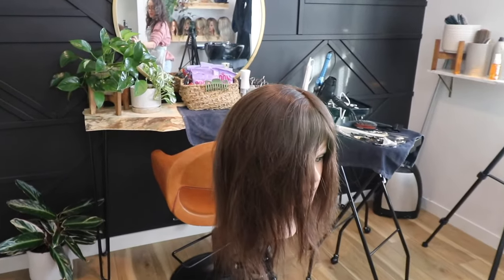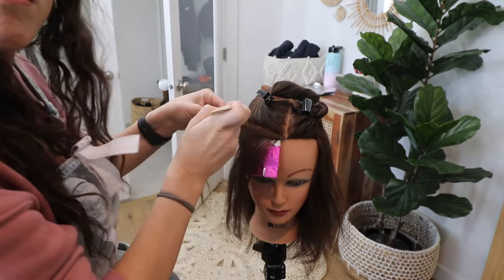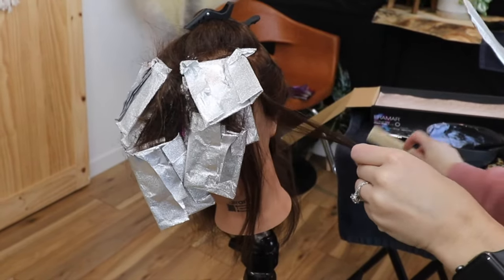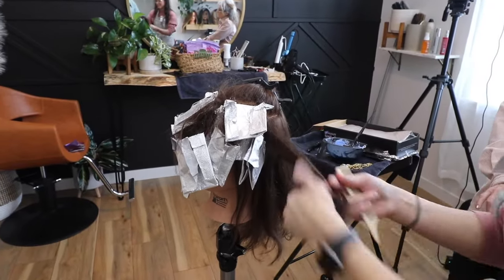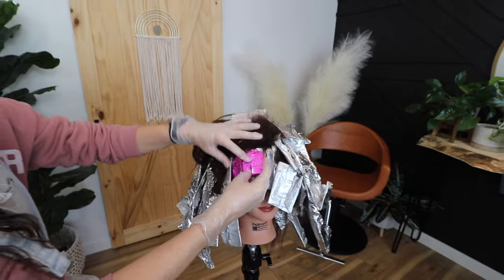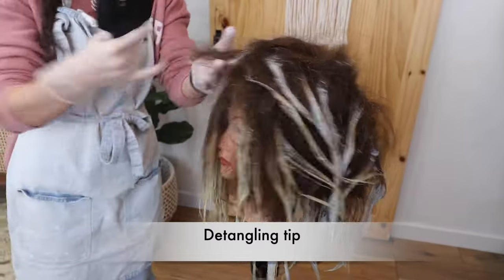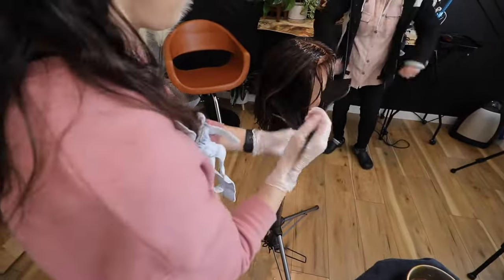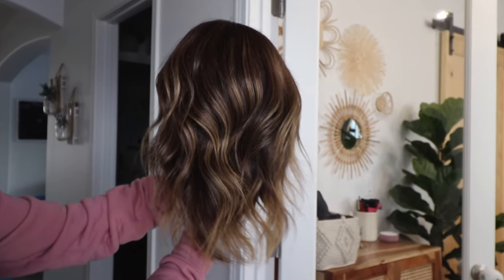Expensive Brunette full tutorial + formulas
I am really loving the expensive brunette trend! Here is a step by step tutorial for enhancing a brunette! We only used about 22 foils for this look! It took about 3hrs to complete! This is ideal for someone who would like a big change, with seamless transitions, while staying a categorical brunette!

Redken shades eq expensive brunette formula!:
Root: 4nb +4n
Ends: 7n+7nch+7nw
Process for 20 min!

ONLIN EDUCATION
ONLINE EDUCATION available!!
💜Register for my FREE CLASS! "4 Secrets to Perfect Foilayage"

💚Enroll in my signature Foilayage course! ultrablendedcolor!

💚Grab my Toning "Bible"! All of my favorite balayage toning formulas in one place to keep at your color bar!

-Lauren